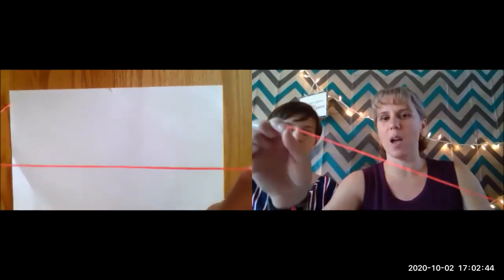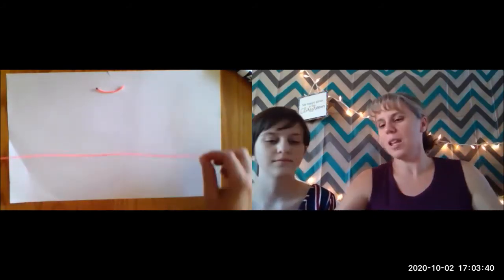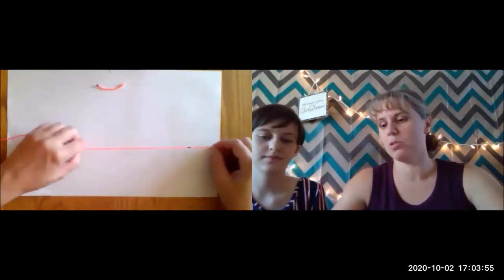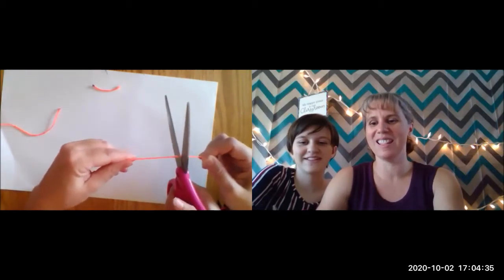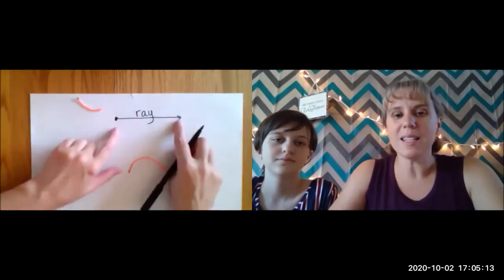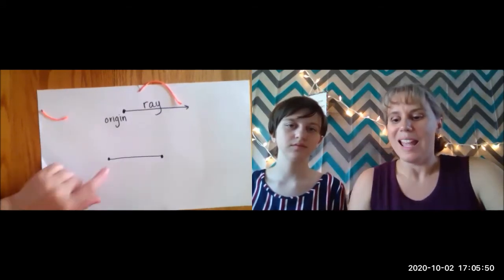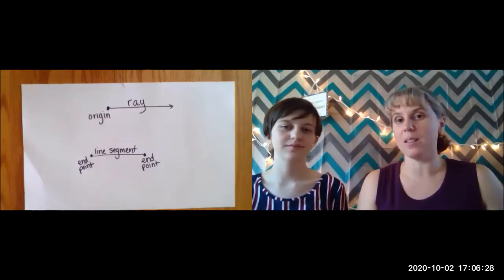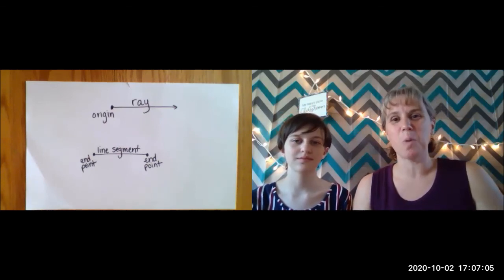Parts of a Line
We are exploring the parts of a line.